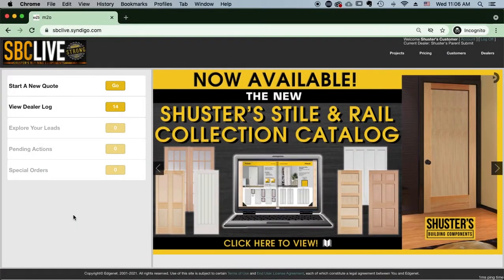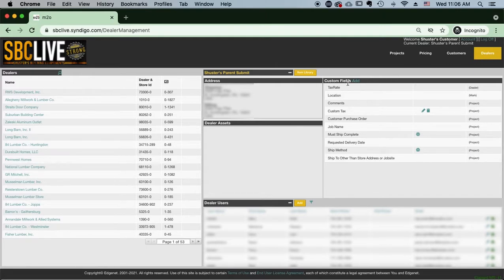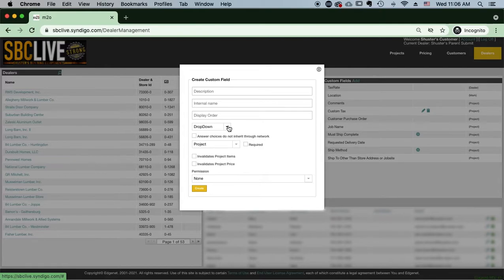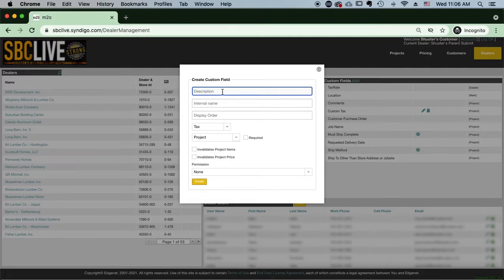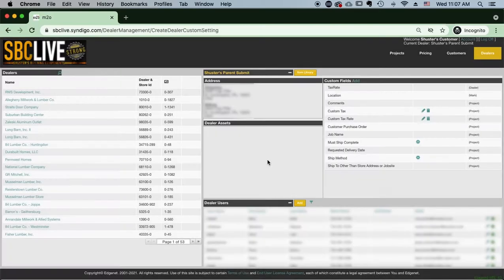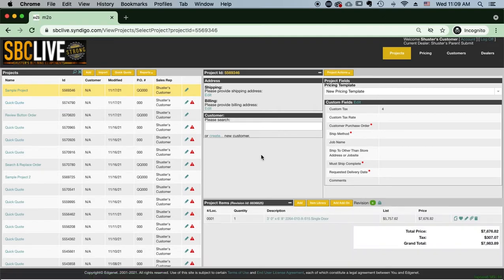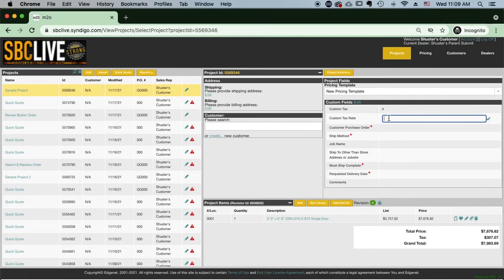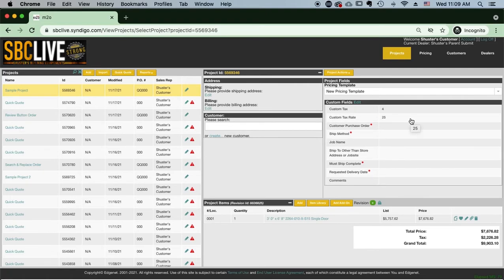Adding a Tax Rate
SBC Live How To Video